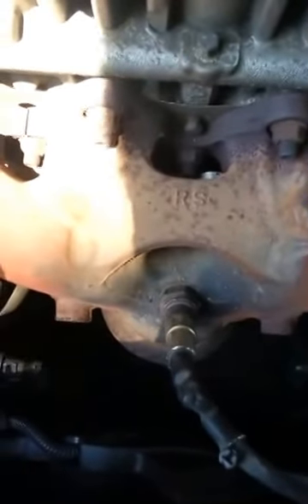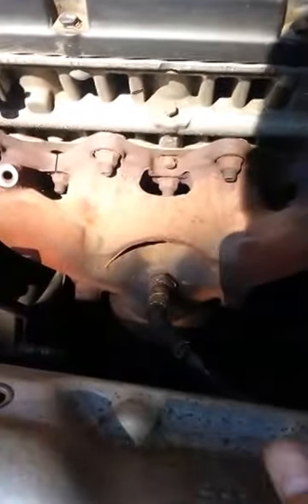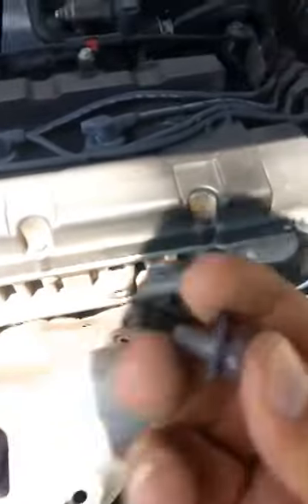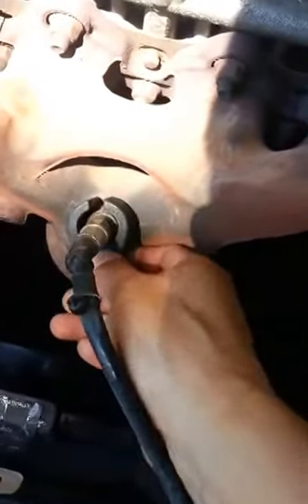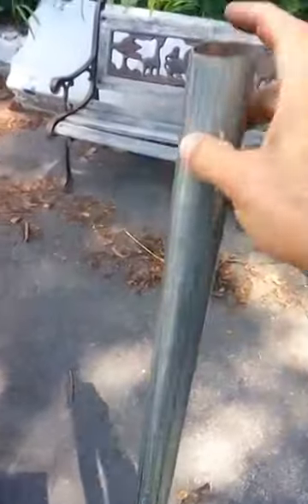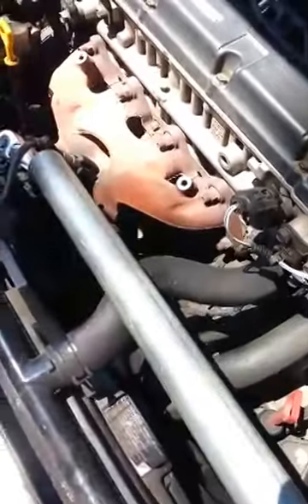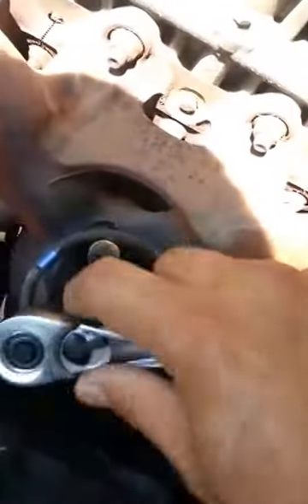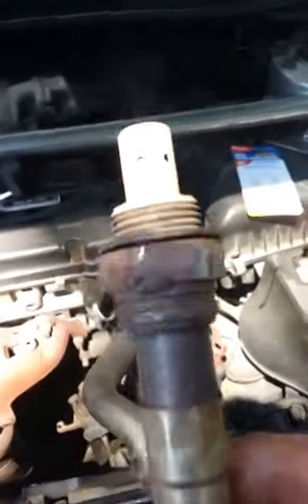2006 Kia spectra oxygent sensor replacement/removal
Got a $6 tool from Harbor Freight and cracked loose the O2 sensor